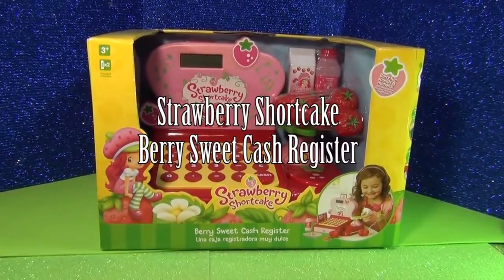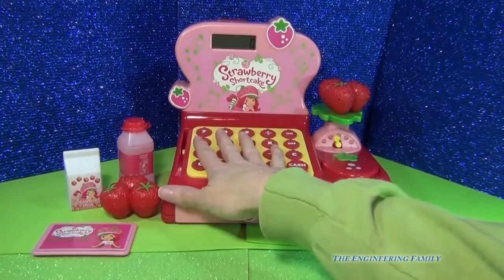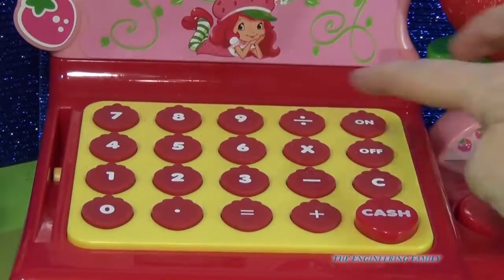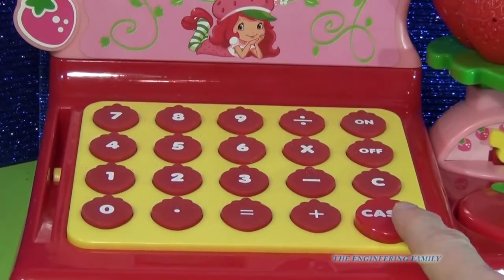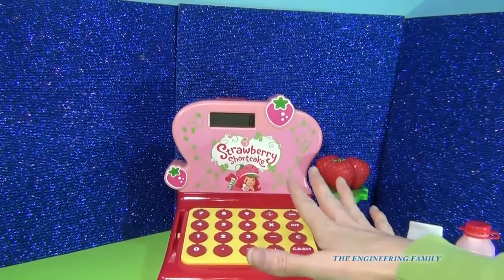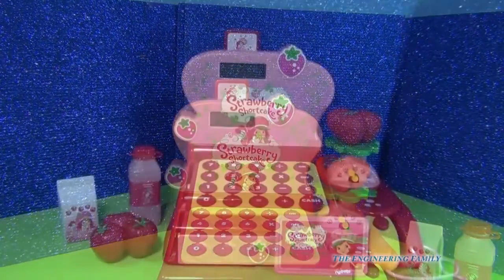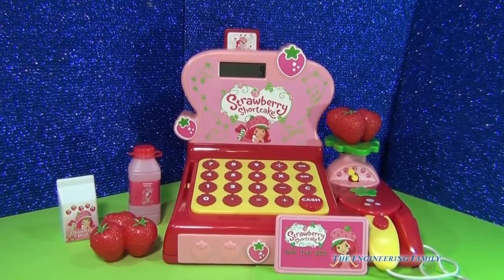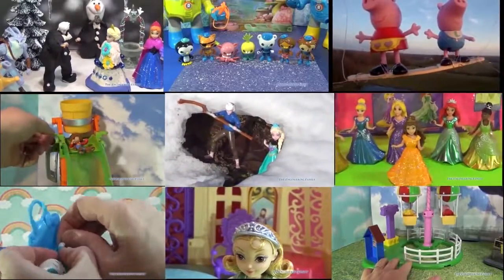Strawberry Shortcake Berry Sweet Cash Register for True Friends Toys Video Unboxing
In this video we review the Strawberry Shortcake Berry Sweet Cash Register. true Friends can use this cash register like a calculator as they add up their purchases. It comes with a Strawberry Shortcake Money and credit cards.

 As you know Strawberry Shortcake episodes are produced by 20th Century Fox and appear on a variety of networks such as CW, Fox, Hub Netowrk, and even the Disney Channel!